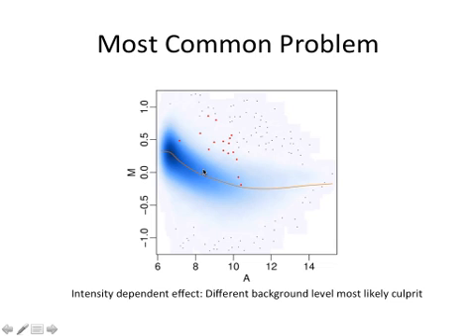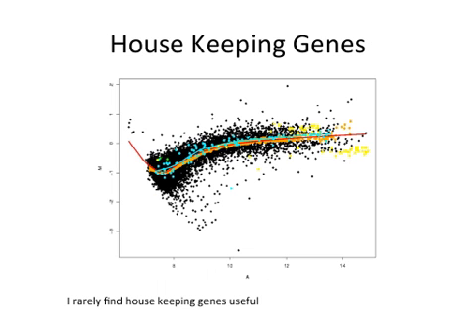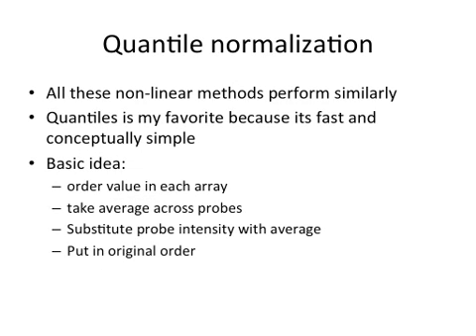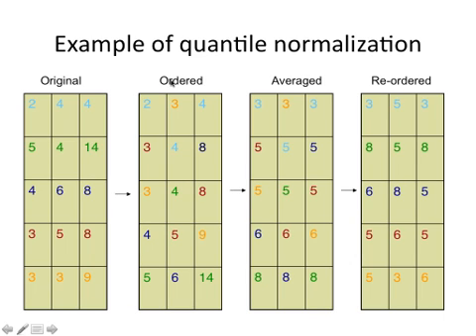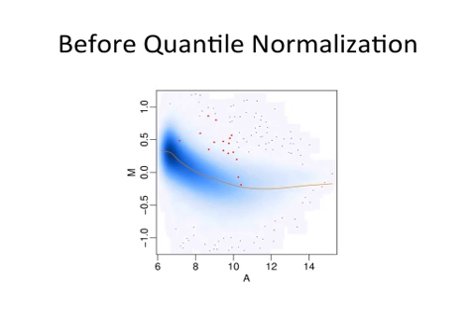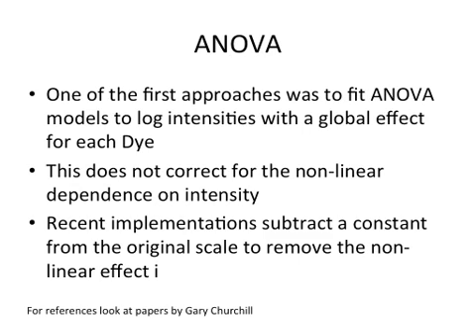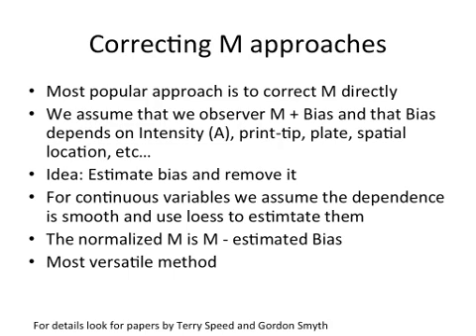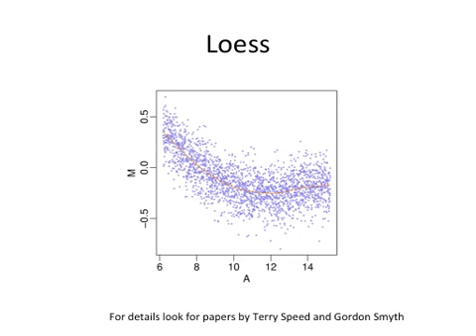Statistics for Genomics: Normalization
The need for normalization is motivated and the solutions are described. Specifically, quantile normalization and loess normalization are described in some detail.